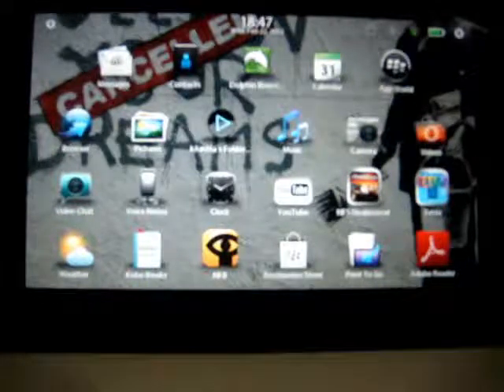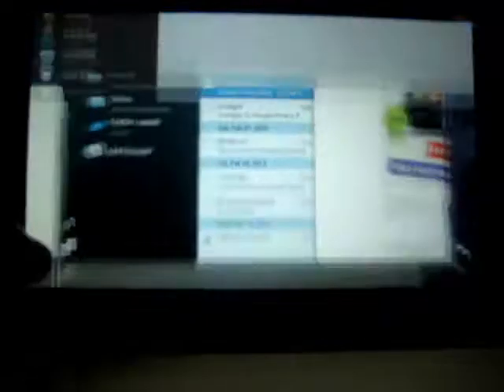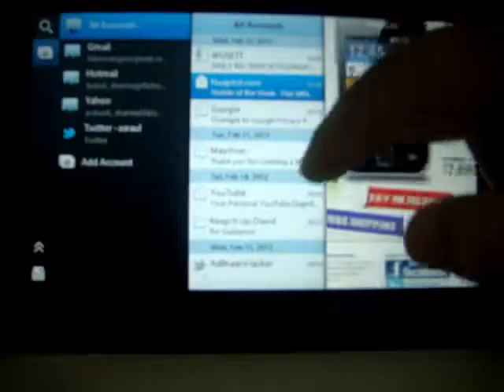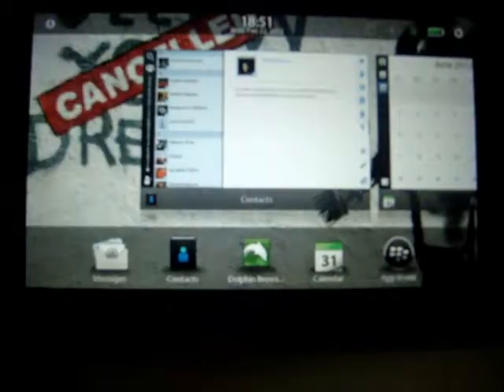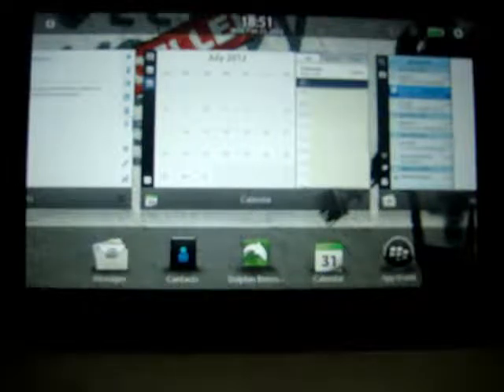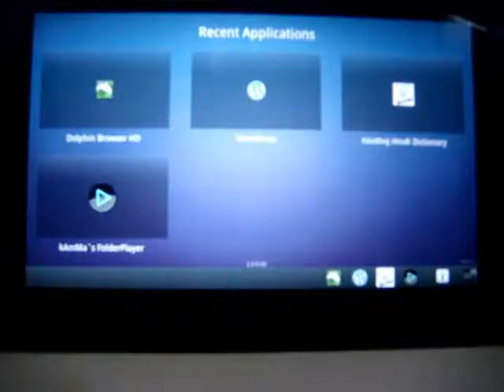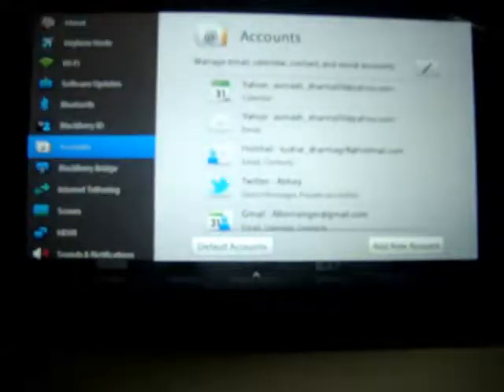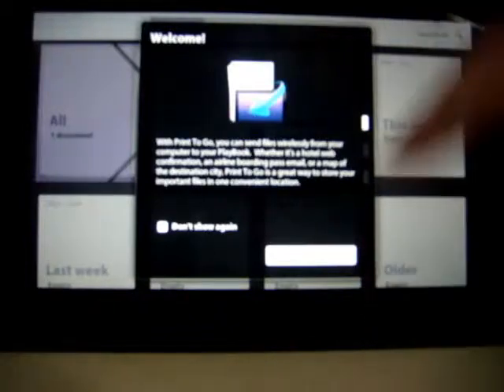Blackberry Playbook OS2.0 Finally Released First Hands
Here is a short review about the blackberry playbook OS2.0 finally out as now 22nd feb. This one is short but make another one soon with more specifications.! Enjoy.!